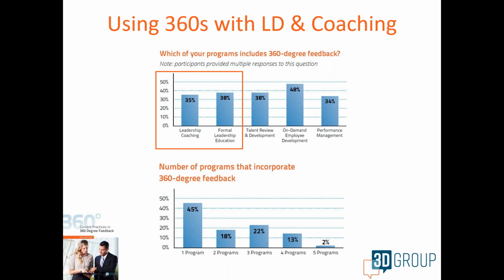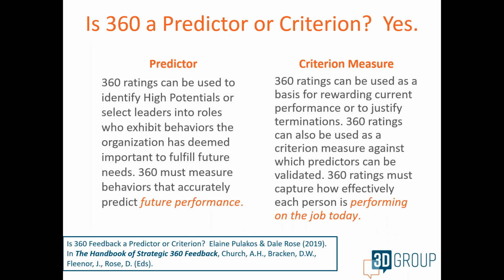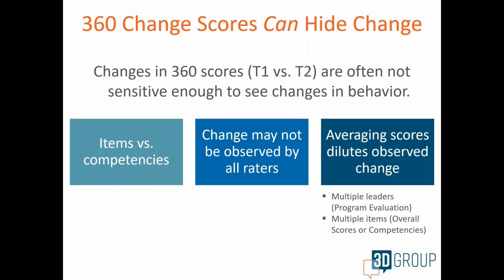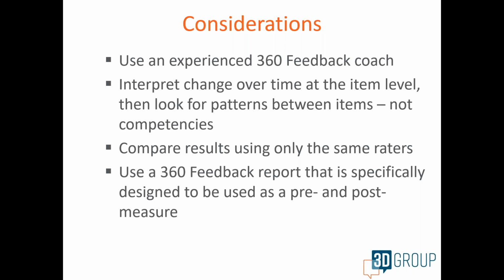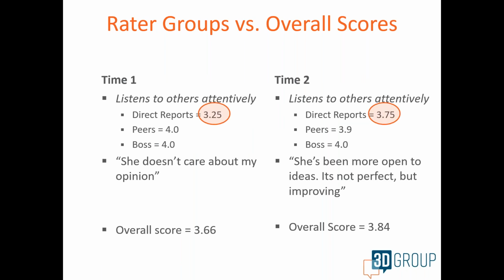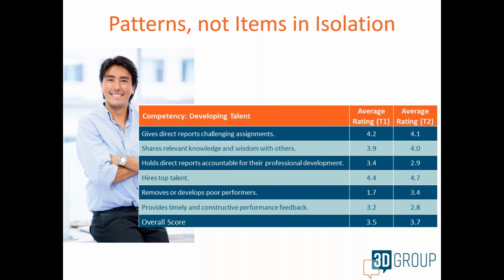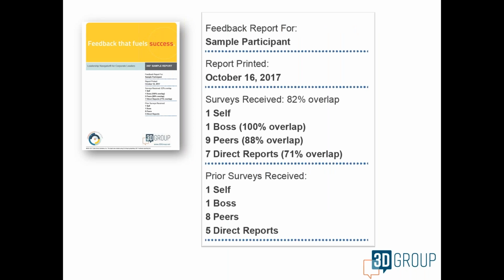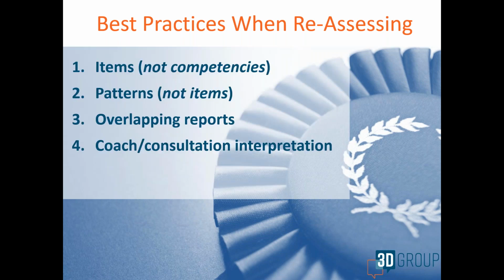Pre and Post Tests with 360 Feedback: Best Practices for Re-Testing After Leadership Development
If you’re considering using 360 Feedback before and after a leadership development or coaching program for your leaders, join us and learn the best ways to use this powerful data to help leaders understand their personal growth. We’ll share the most critical design elements for success and how to avoid potential pitfalls when using 360 change scores to inform and guide development work.